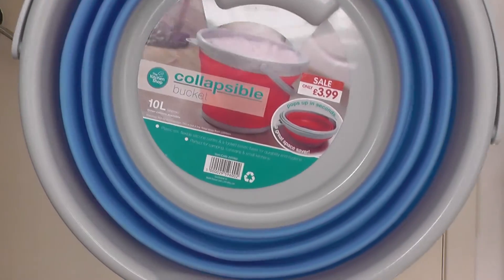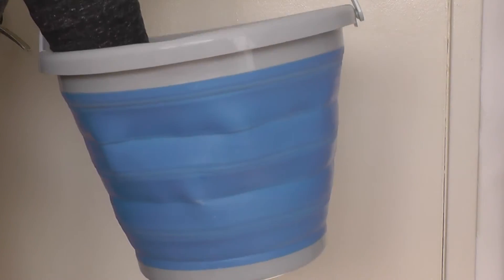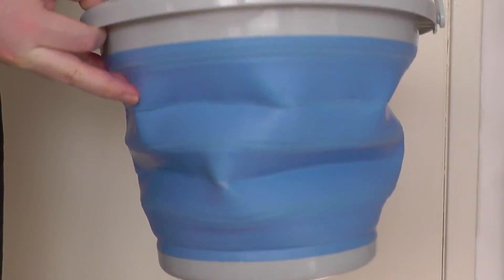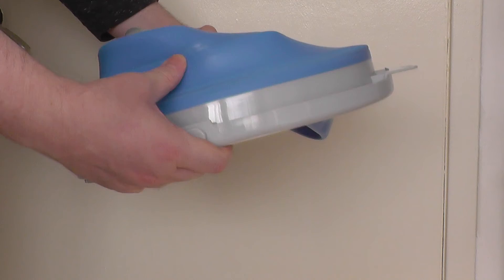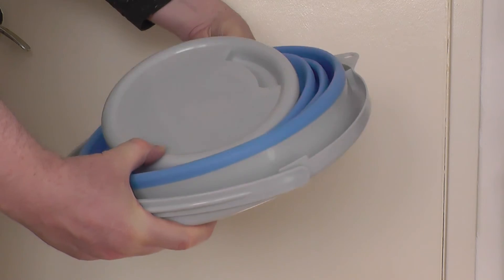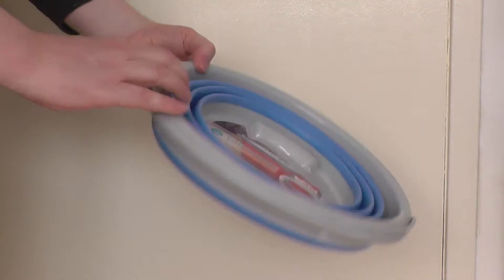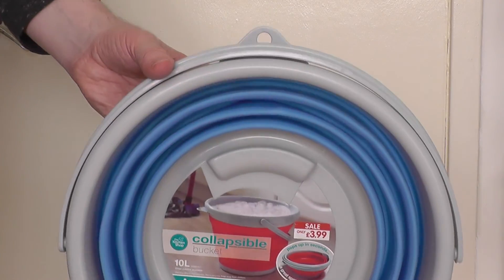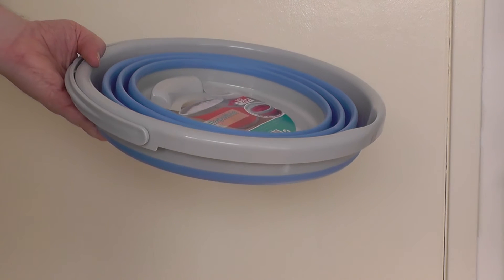Collapsible Bucket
First impression of a 10 litre collapsible bucket. Seems a good idea if you have limited storage space, providing it's sturdy enough.